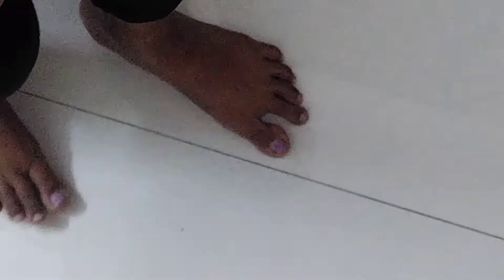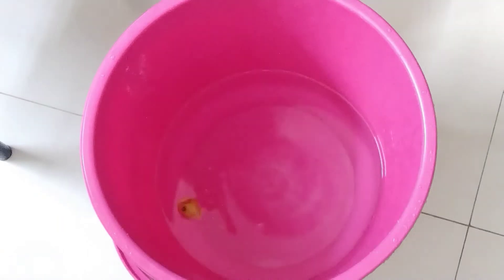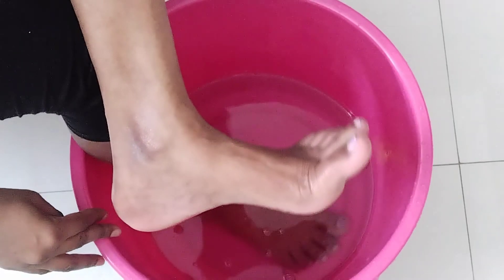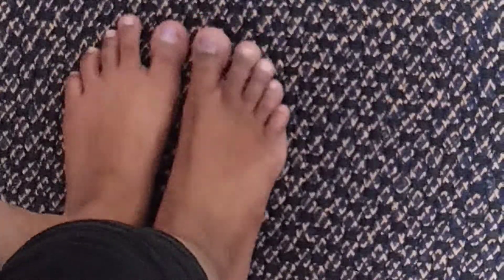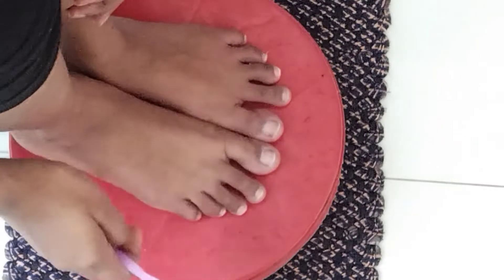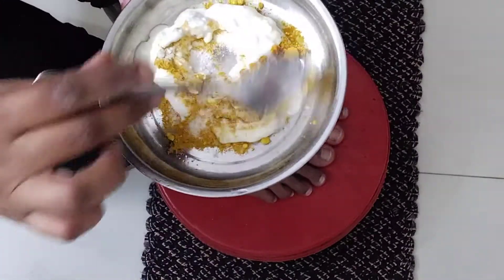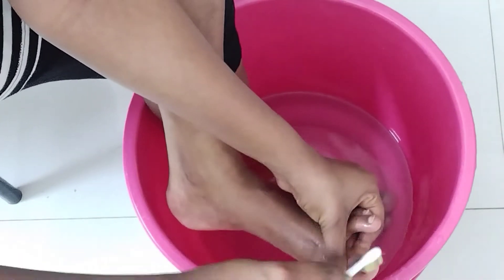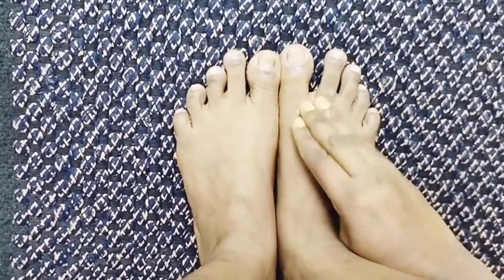പാദങ്ങളെ ആരോഗ്യത്തോടെ സൂക്ഷിക്കാം/Pedicure at home/Home made ingredients for pedicure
Hi
I'm ATHIRA MOHAN,I make videos of diy,fashion, makeup,skin care and  lot more.
Everything You watch in this channel is created by me .So don't use any photos or videos of me without asking prior permission

Don't use any diy or other product I used in my video without patch test.It may cause any allergies or skin problem.If any skin irritation occurred pls consult a doctor ASAP.